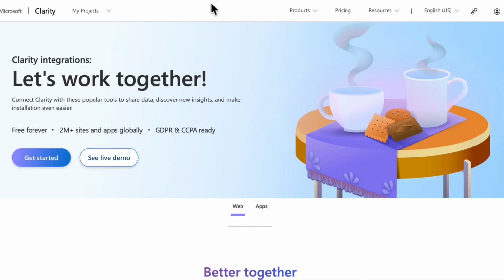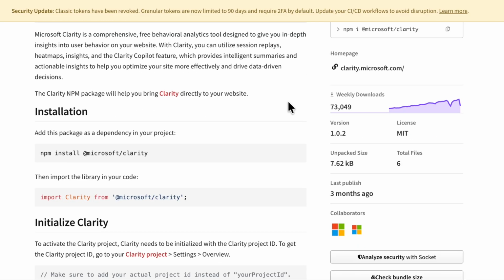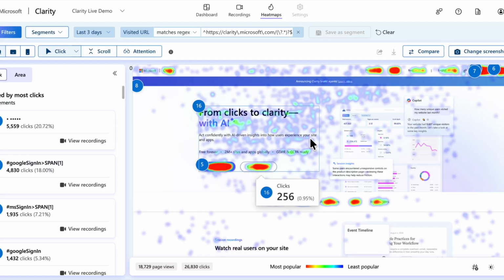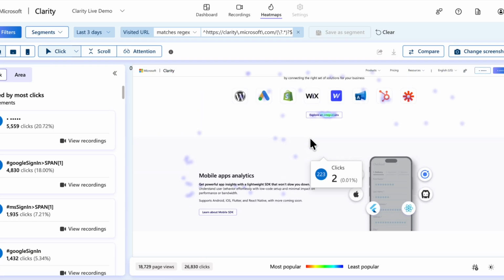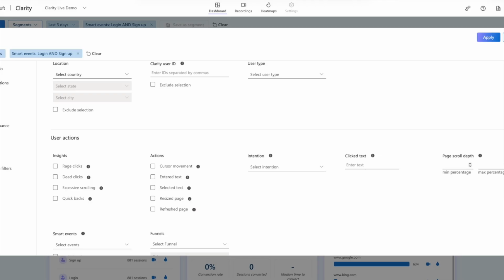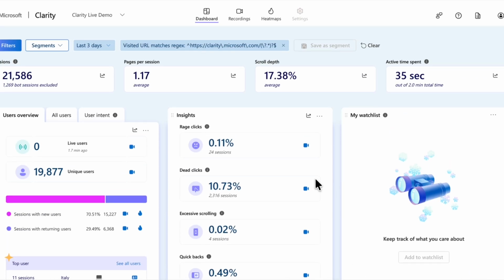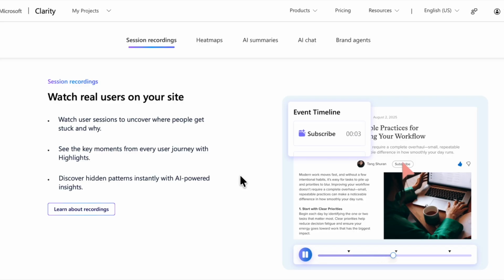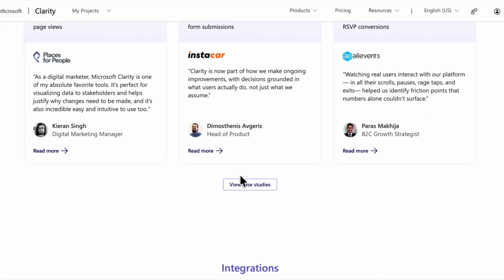Microsoft Clarity Tutorial (Free Hotjar Alternative): Heatmaps, Recordings & Rage Clicks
If your website gets traffic but leads, signups, or sales aren’t improving, the issue is usually friction. In this tutorial, I’ll walk you through Microsoft Clarity—a free alternative to Hotjar—so you can see exactly how visitors use your site and what’s blocking conversions.

In this video you’ll learn:
-How to set up Microsoft Clarity on your website
-How to use heatmaps (click + scroll) to spot drop-offs
-How to watch session recordings the smart way (with filters)
-How to use friction signals: rage clicks, dead clicks, quick backs
-What to check first for SMBs, SaaS founders, and ecommerce stores

Comment SMB, SaaS, or Ecom + your biggest drop-off page (homepage / pricing / product page / checkout) and I’ll reply with what to look for first.